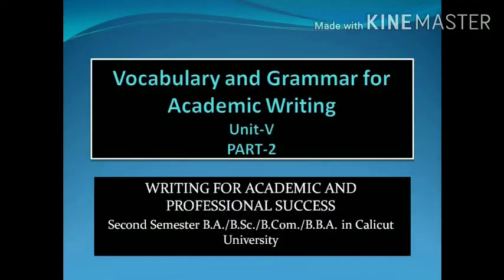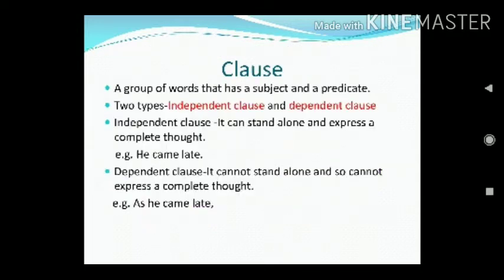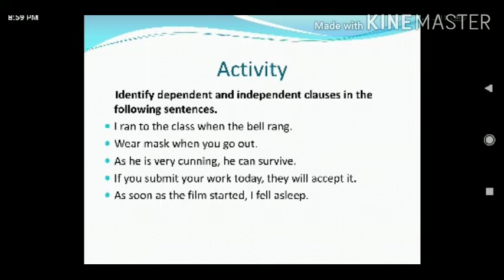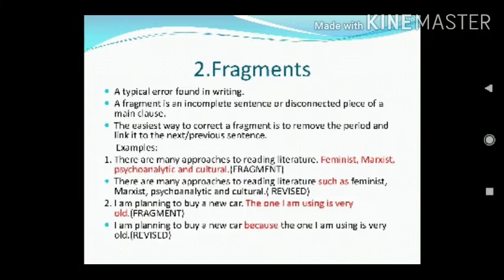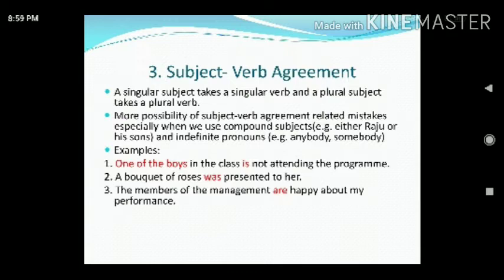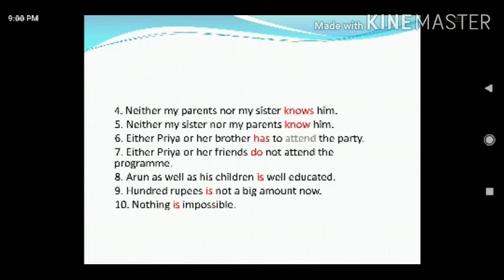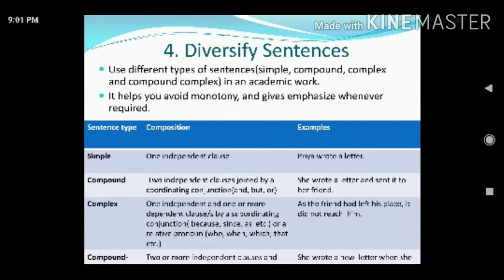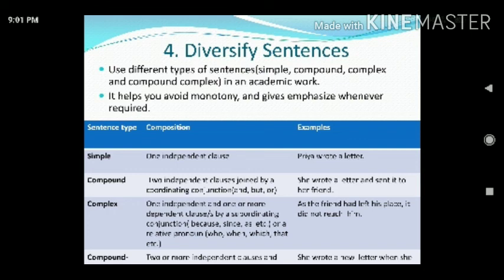Academic Writing Unit 5- Vocabulary and Grammar, Part-2